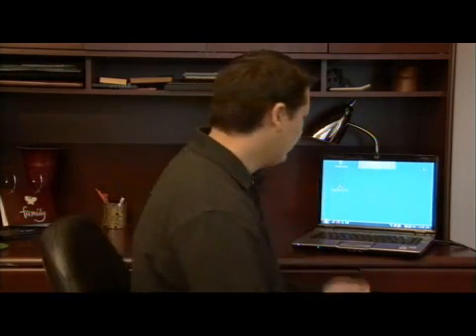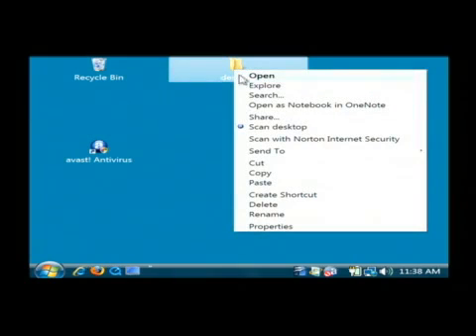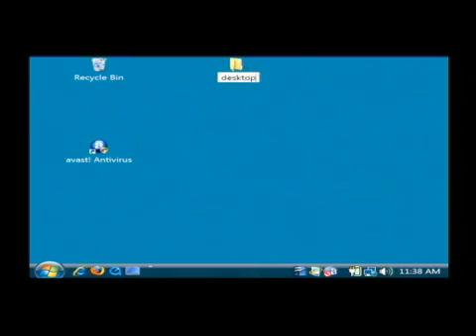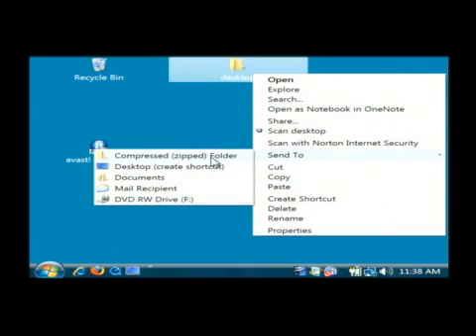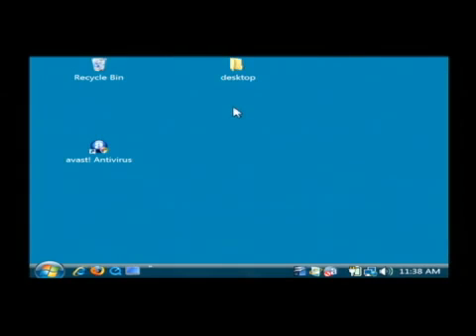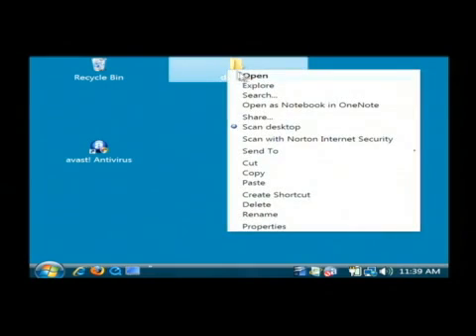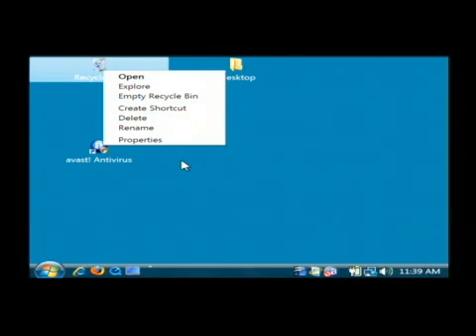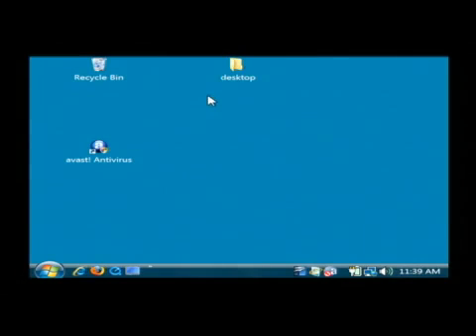What Is a Shortcut Menu?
What Is a Shortcut Menu?. Part of the series: Computer Information. A shortcut menu, also called a context menu, is the menu that pops up when an object is right-clicked, and it often includes options to rename, delete, move or send a file. Discover the convenience of shortcut menus with information from an experienced software developer in this free video on computers.